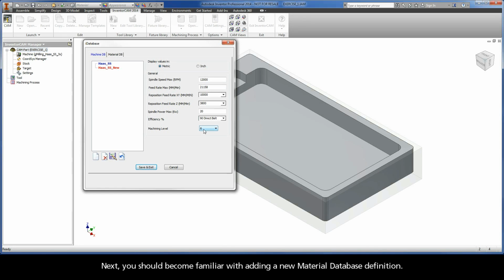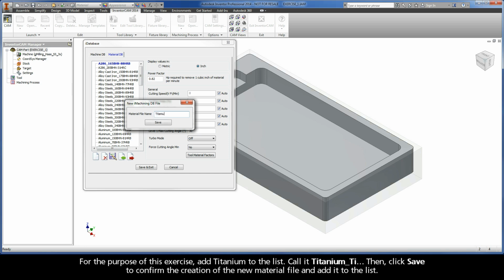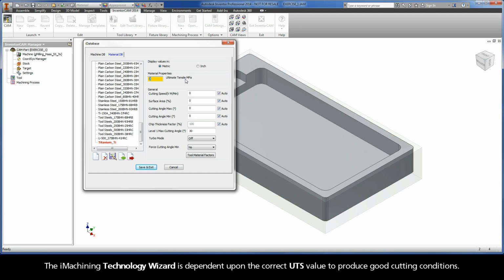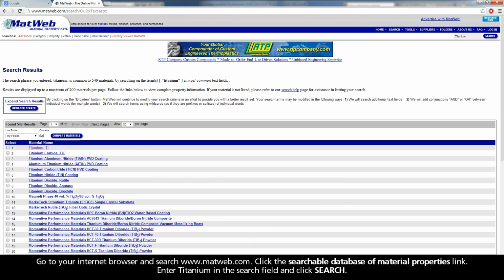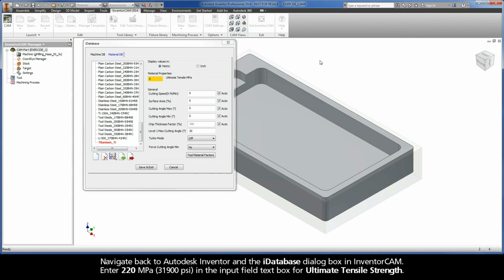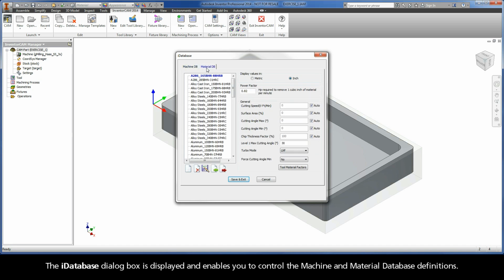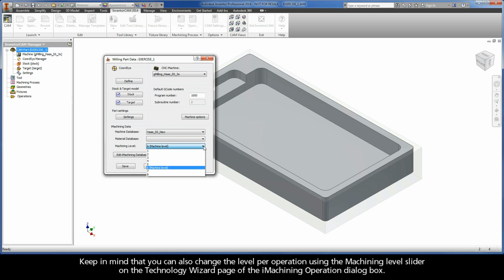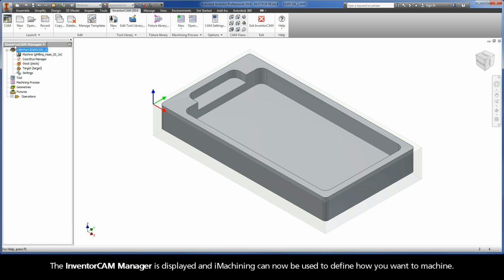InventorCAM iMachining Training Course - Exer #1: Material Database definition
This video is Step 4.2 in Exercise #1 of the Interactive Training Course for iMachining. The following actions are implemented to complete the second stage of defining the CAM-Part (for iMachining). Completing the second part of Step 4 includes adding a new Material Database file (Titanium_Ti) and defining the material parameters. Finding the Ultimate Tensile Strength value (220 MPa) is also covered. After the new Machine and Material Database files have been defined, they are selected from the iMachining Data area to complete the CAM-Part definition process.